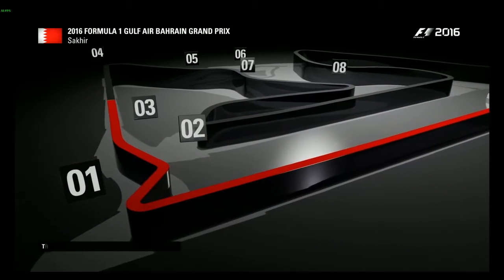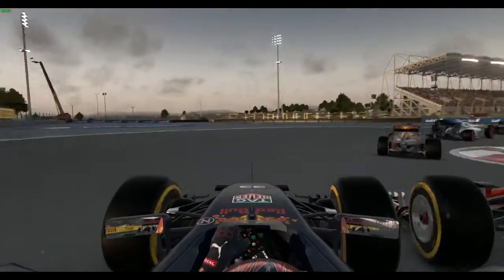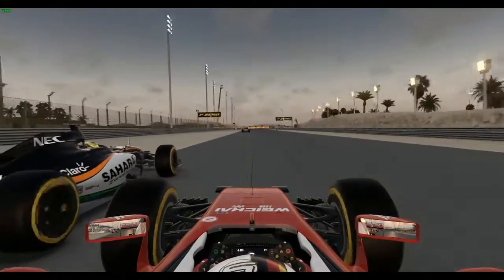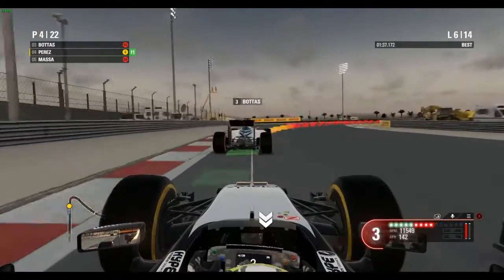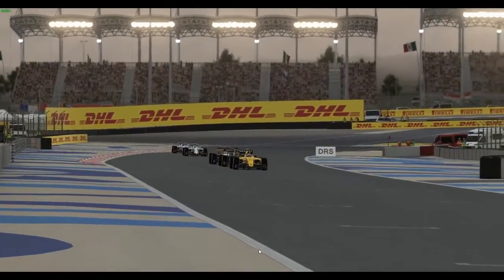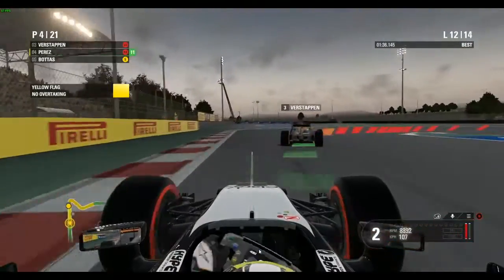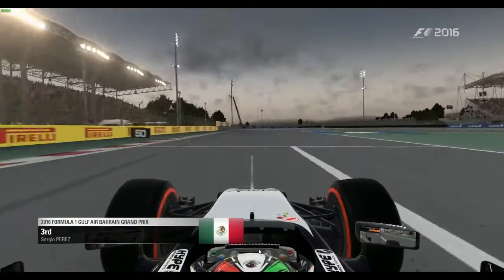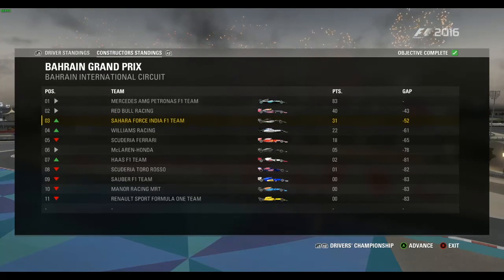F1 2016 Quick Race Career Mode - Ep 2 - Bahrain GP - INCIDENT-FILLED RACE!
Welcome to round 2 of the F1 2016 Quick Race Career Mode, from Bahrain!
This is an incident-filled race at Sakhir with plenty of overtakes and spins during the race!!

FAQ
Favourite driver? Daniel Ricciardo, Sebastian Vettel
Favourite team? Ferrari
How old am I? 15
Favourite track? Silverstone, Russia, Canada
AI difficulty?
F1 2013: Legend, F1 2014: Expert, F1 2016: Master